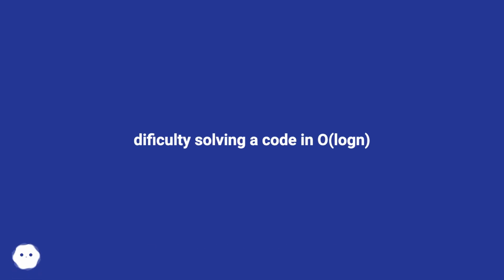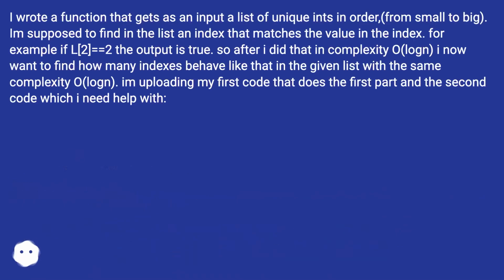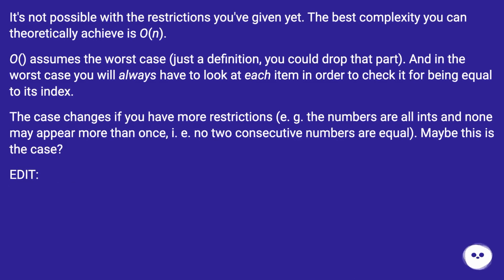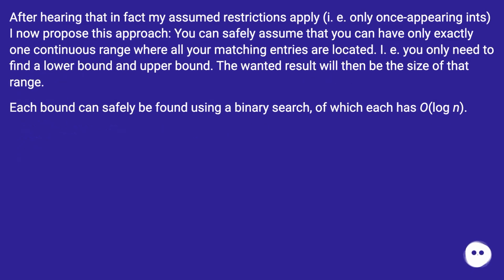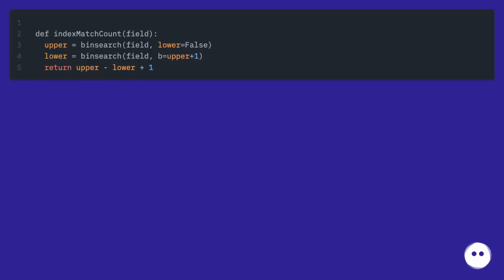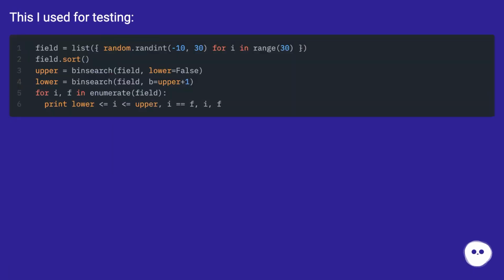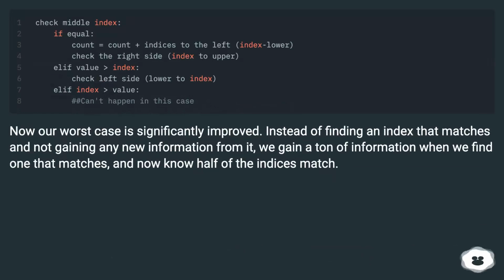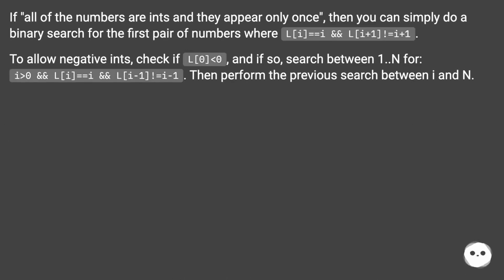dificulty solving a code in O(logn)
Chapters
00:00 Dificulty Solving A Code In O(Logn)
00:52 Accepted Answer Score 2
02:07 Answer 2 Score 1
03:20 Answer 3 Score 1
03:50 Thank you